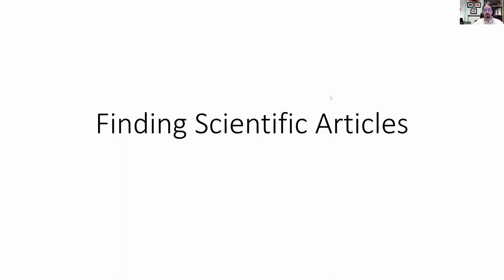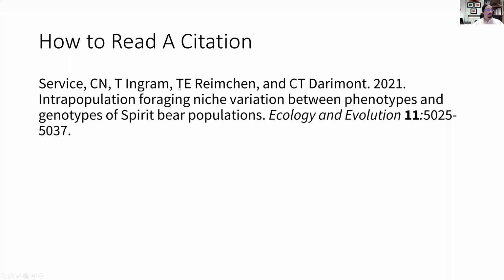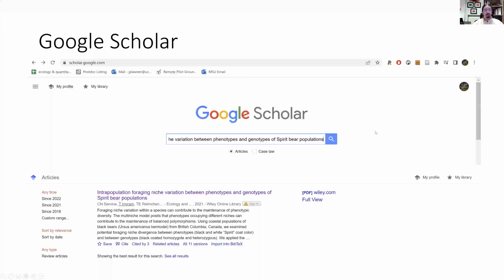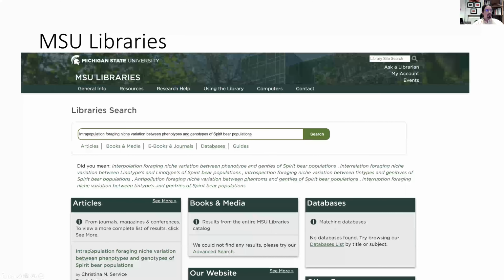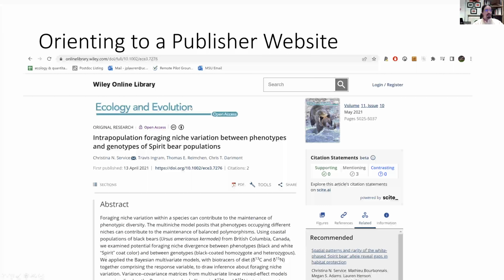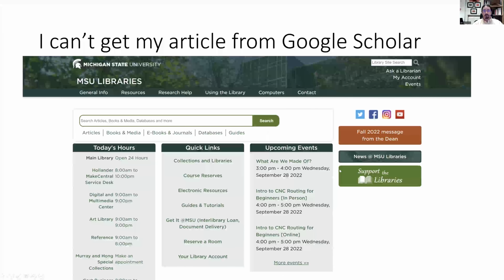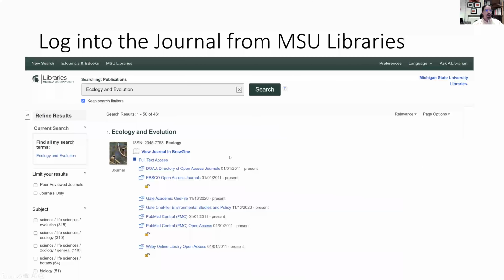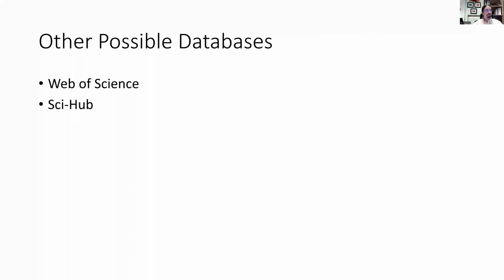Finding Scientific Sources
How to find scientific sources and use databases